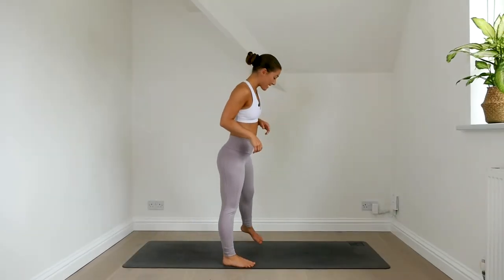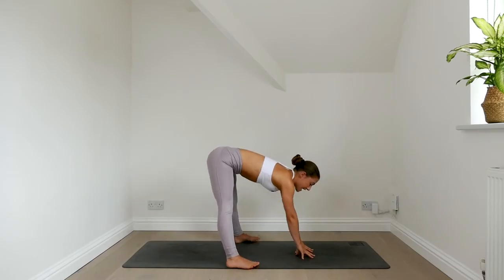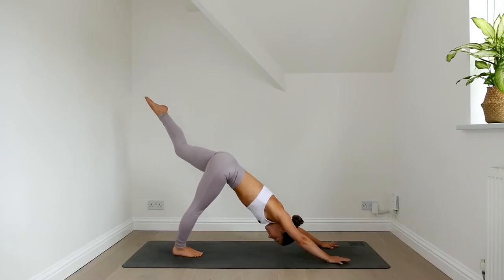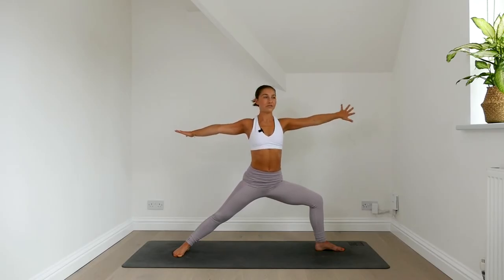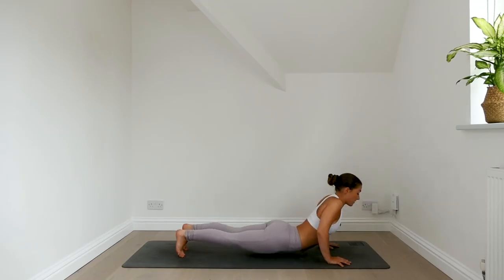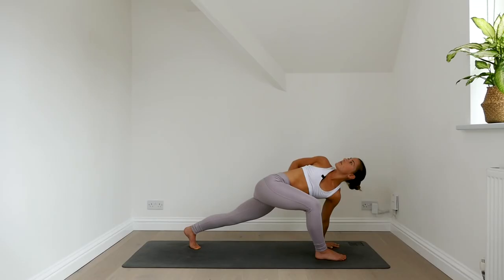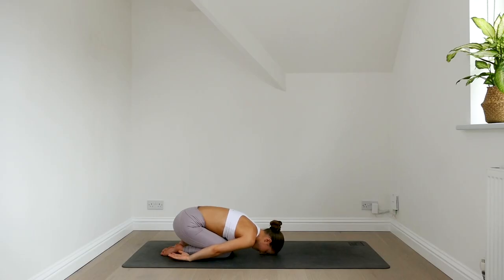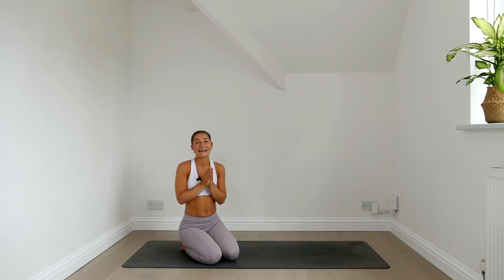10 MIN MORNING MOVEMENT - Yoga with Charlie Follows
This is a 10 minute morning movement class that's perfect if you are short on time but still want to get in some movement to set yourself up for an amazing day. This quick yoga flow incorporates the whole body into a super-efficient practice to get you ready for the day ahead. I hope you enjoy this 10-minute mover ☺️